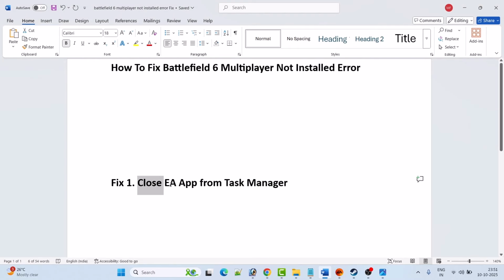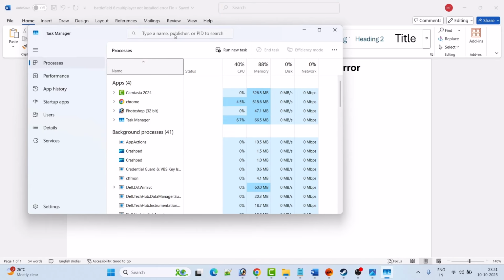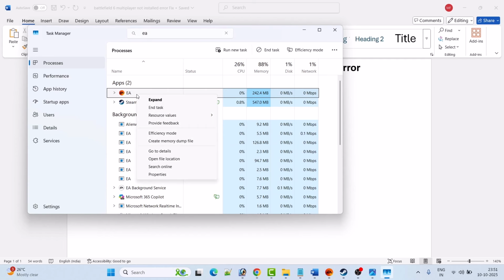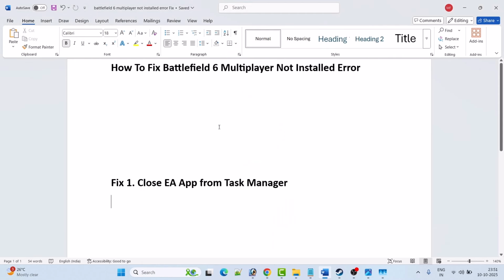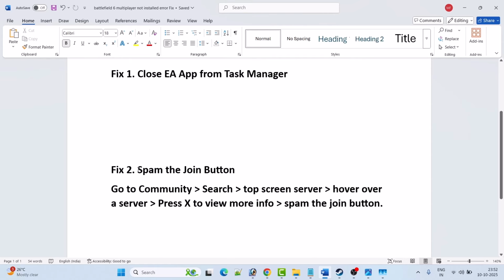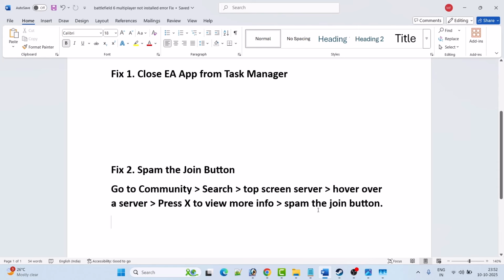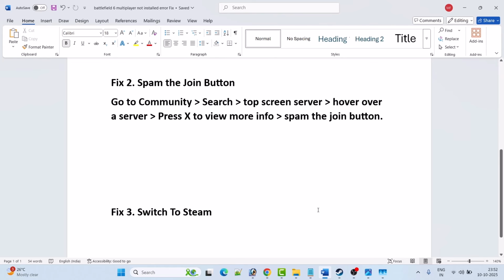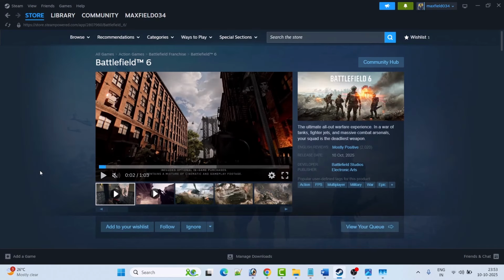How To Fix Battlefield 6 Multiplayer Not Installed Error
In This Video Guide, You Will Learn How To Fix Battlefield 6 Multiplayer Not Installed Error.
Fix Battlefield 6 error multiplayer is not installed on your system or content not installed while launching the Battlefield 6 using the EA play app.

I Hope any one of the fixes mentioned in the video would help you to solve Battlefield 6 Multiplayer Not Installed Error.